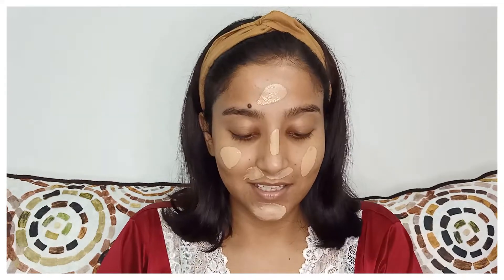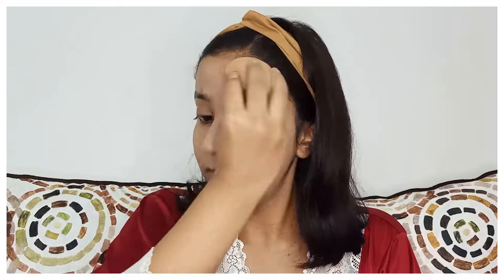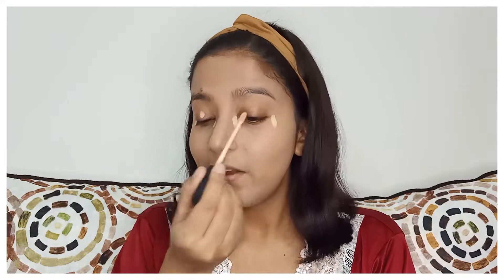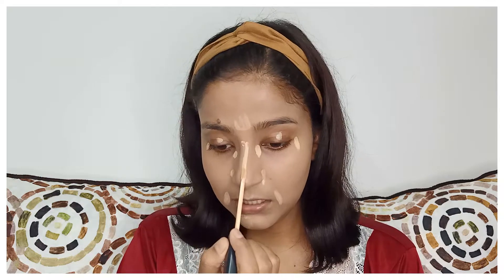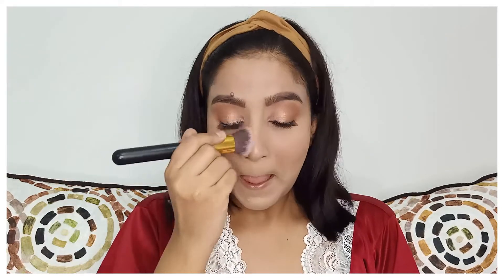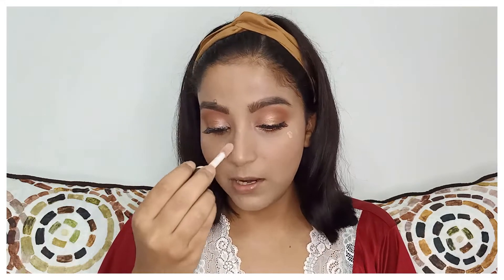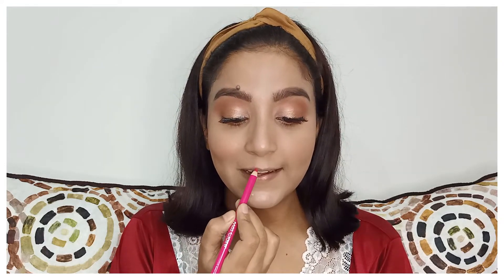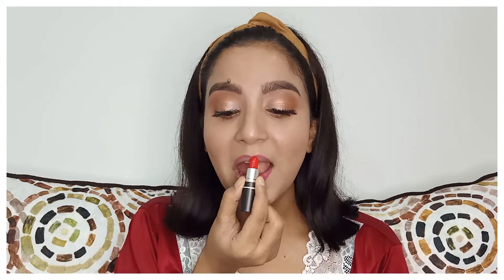Diwali Makeup Tutorial | Easy Makeup Tutorial | Miss Shreyashi Bhowmick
Hiiii Loves !!

This is a Makeup Tutorial for Diwali but this makeup look you can easily carry on any traditional occassion. This Diwali Makeup Tutorial is very easy which can be done by begginner or pro. Hopefully you will enjoy !!

* PRODUCTS WILL UPDATE SOON *

XOXO
Miss Shreyashi Bhowmick

COPYRIGHT :
Everything on this channel is created by the owner of this channel Shreyashi Bhowmick, using any of the content without my permission is not granted.